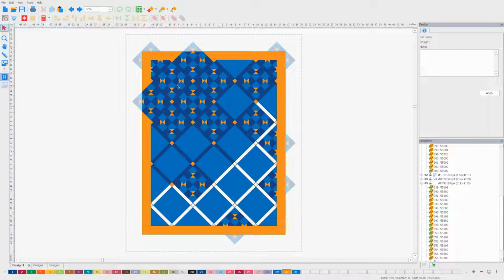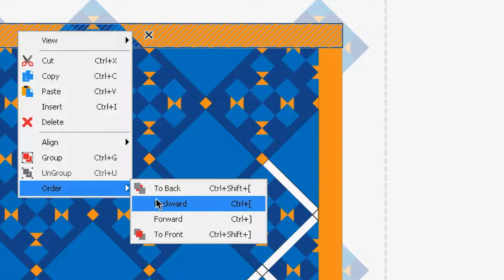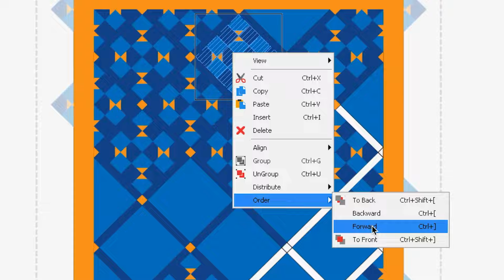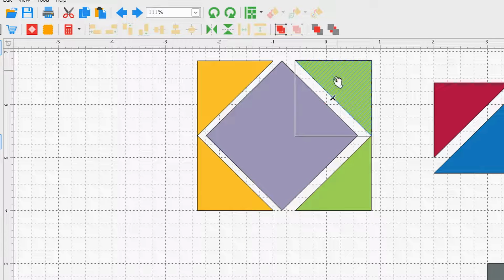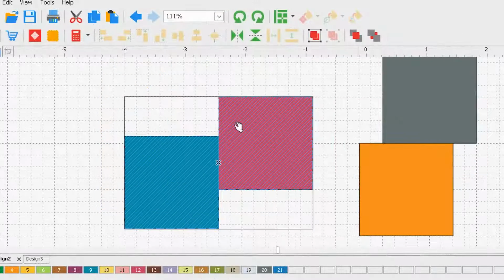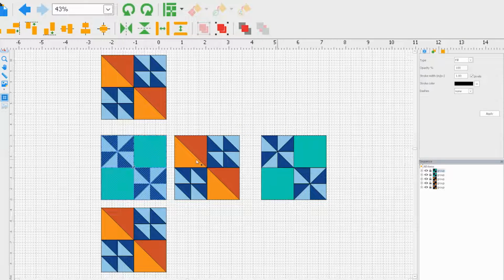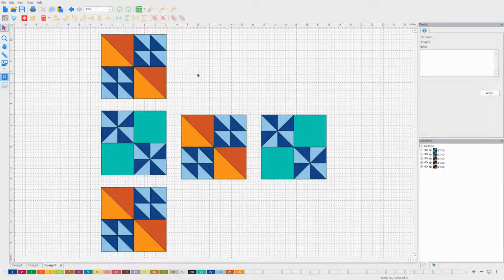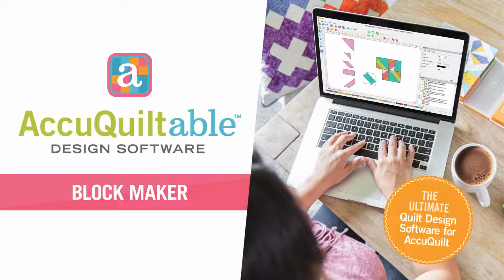Advanced Editing Features in AccuQuiltable Block Maker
Welcome to AccuQuiltable Block Maker! In this tutorial, we’ll explore Advanced Editing features like layering, aligning and distributing, helps you refine your quilt designs with precise layering and spacing. Let’s get started!